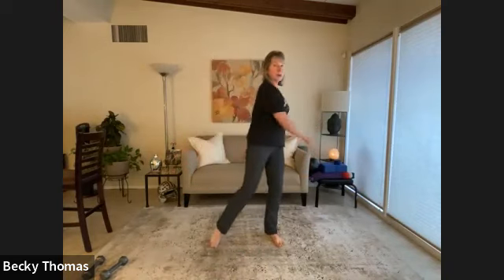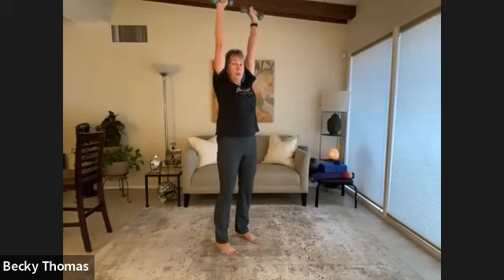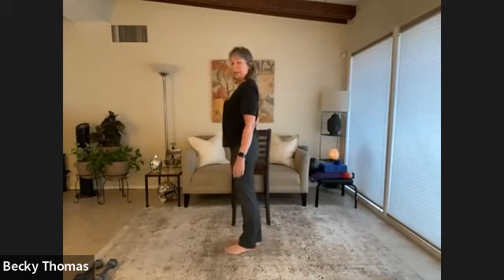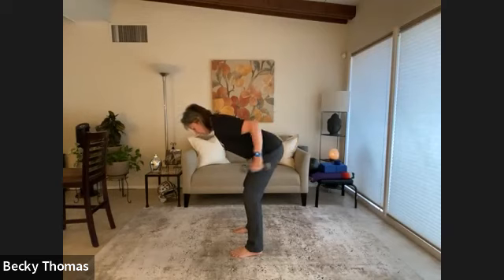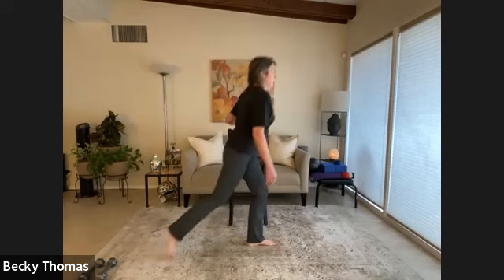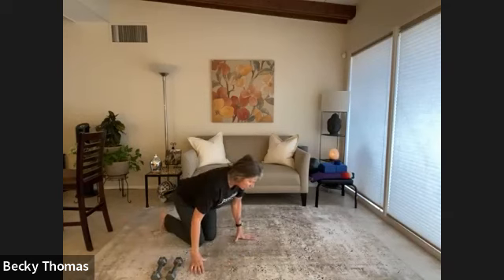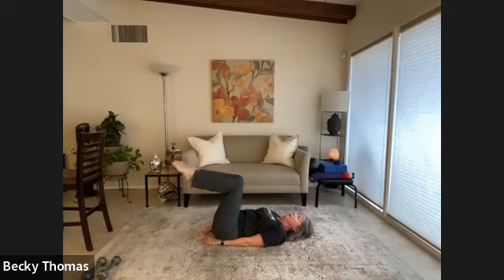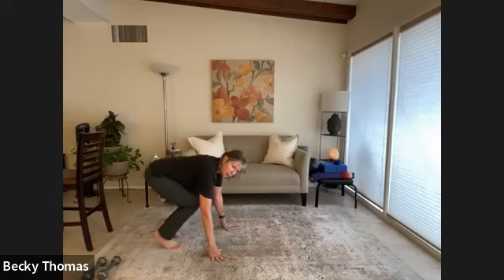Fit & Flexible full body - December 1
As with all exercise programs and when using exercise videos, you need to use common sense. To reduce and avoid injury, you will want to check with your doctor before beginning any fitness program. If you engage in this video or exercise program, you agree that you do so at your own risk, you are voluntarily participating in these activities, and you assume all risk of injury to yourself.

Full Body day!

Warm ups:
1.  Side swings
2.  Shoulder rolls
3.  Marching
4.  T-twists
5.  Sun breaths

Full body:
1.  Stiff leg deadlifts into shoulder press
2.  Reverse lunge with twist
3.  Chest press with hip lifts
4.  Glute bridge hold with skull crushers
5.  Tricep kickbacks

Core:
1.  Side plank with twist and tuck
2.  Toe taps
3.  Twist crunch
4.  Bear plank